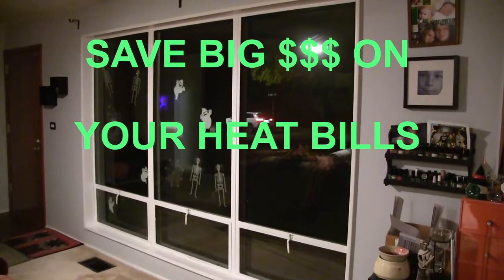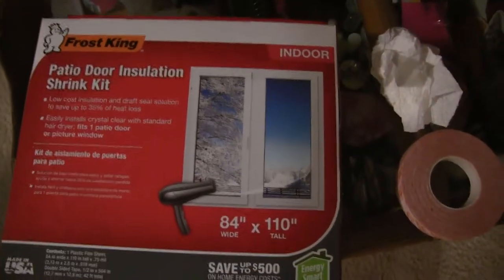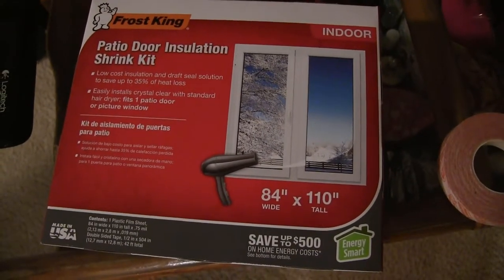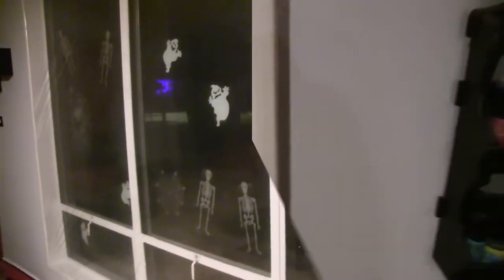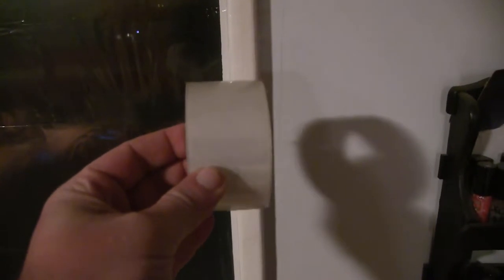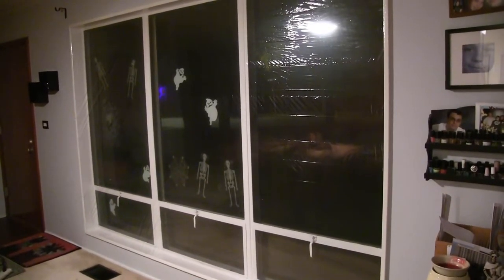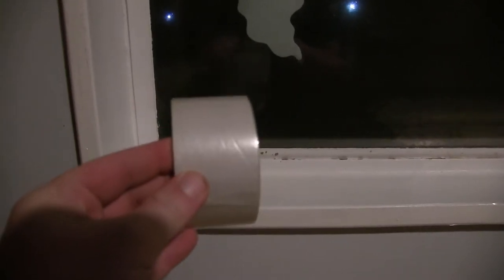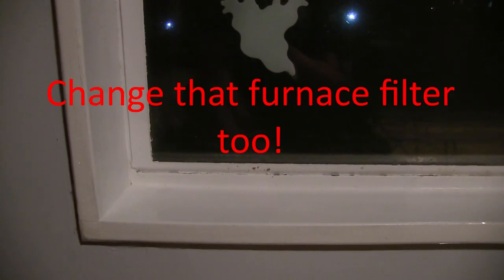DIY Save $$$ Window Insulation Shrink Film Kit - Very Large Window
Here we insulate one of the leakiest offenders in the entire house, the windows.  The difference in warmth is instantly felt once this drafty large front window nearing the size of a patio door is fully sealed up. This taxes you and your furnace less as it keeps the heat in and the cold out.